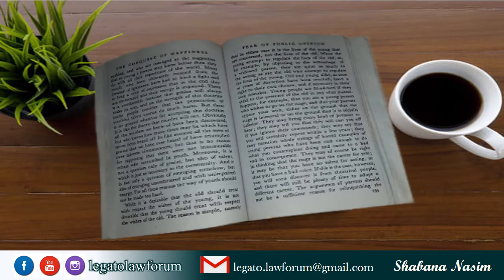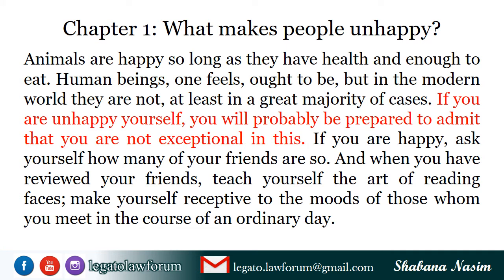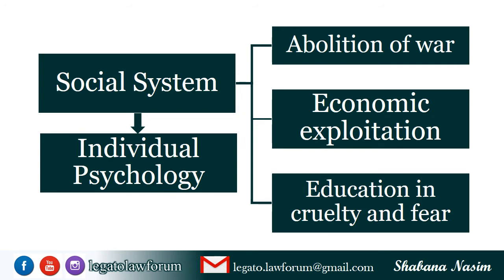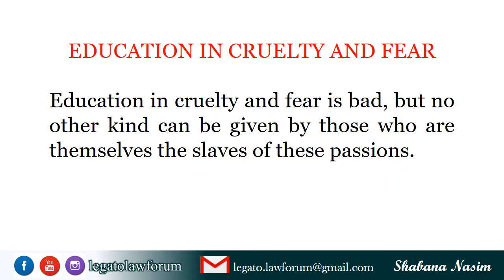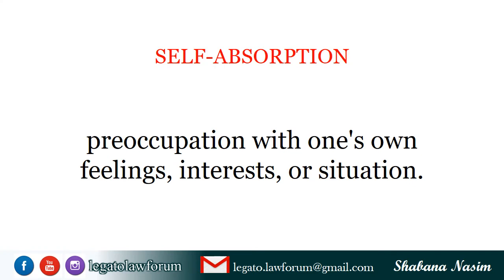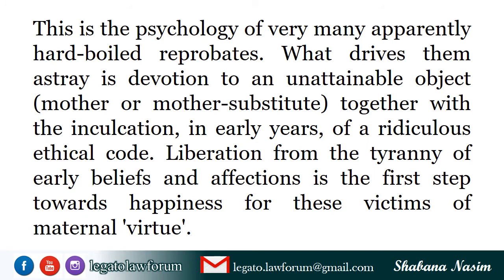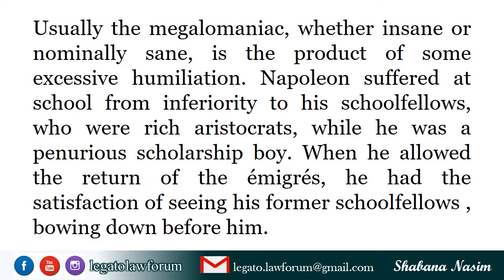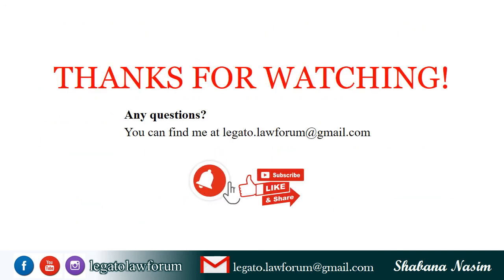The Conquest Of Happiness in Urdu, Hindi || Bertrand Russell || Chapter-1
The Conquest of Happiness. Chapter-1. Ladies and gentlemen, here I am beginning a series of lectures explaining Bertrand Russell’s The Conquest of Happiness in Urdu. If you want to understand this book in a broader way, then let's explore it together. But remember, everything that will be shown in this video is Russell's ideas, which I have tried to express in his own way, so that we can get rid of some of the habits that cause unhappiness in human life.